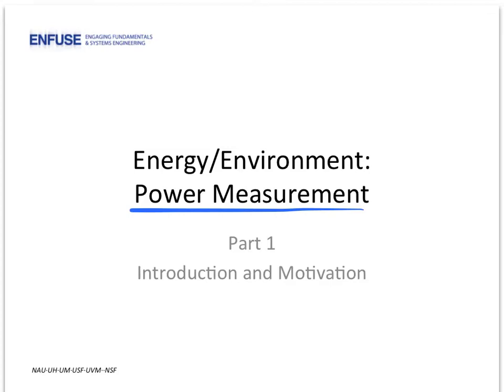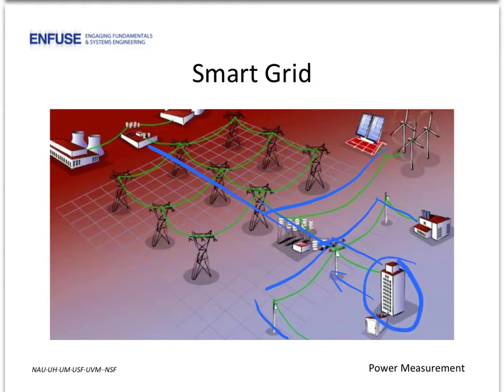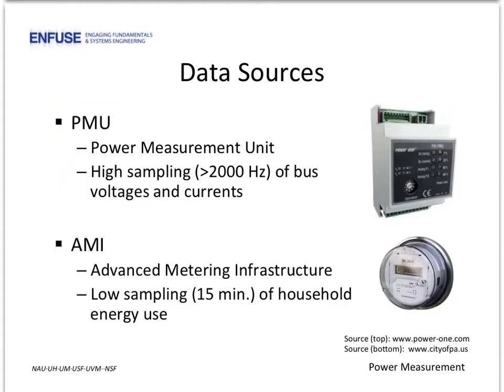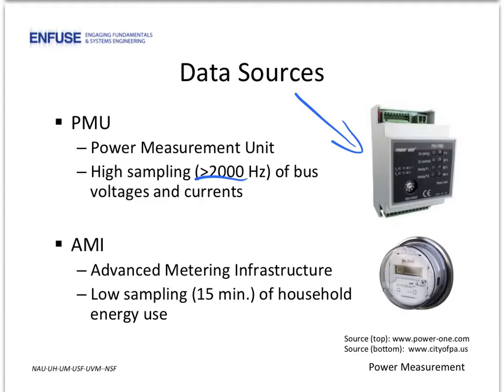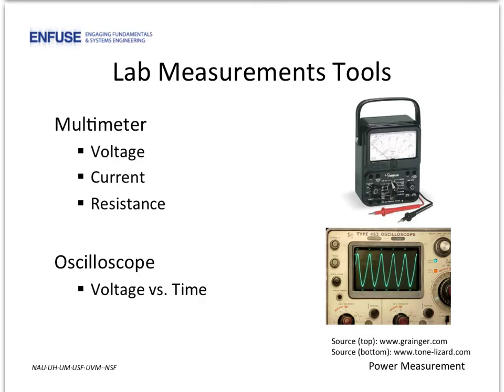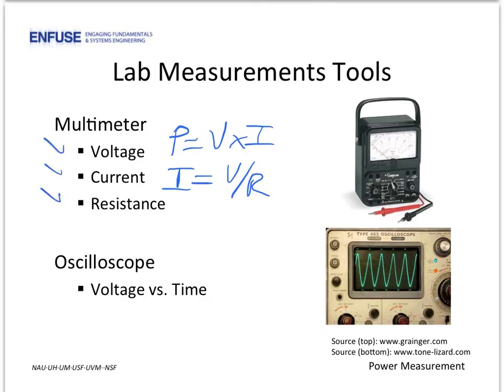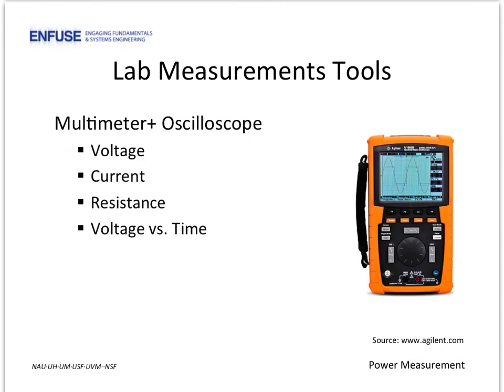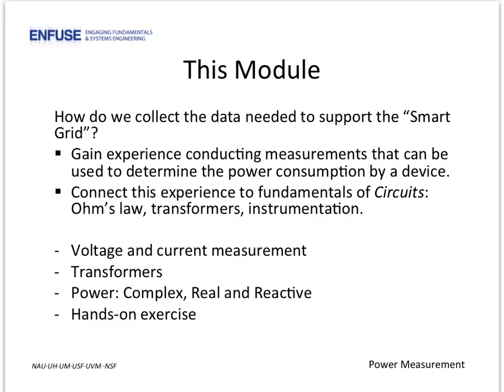ENFUSE Power Measurement Module: Part 1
Welcome to the ENFUSE module on Power Measurement.  In this introduction, we discuss the motivation for measurement techniques in terms of the data requirements of the Smart Grid and how instrumentation is used to provide this data.  The contents of the remainder of the module is provided.